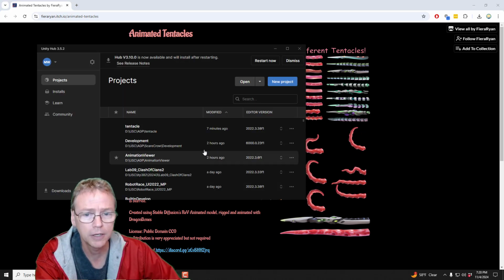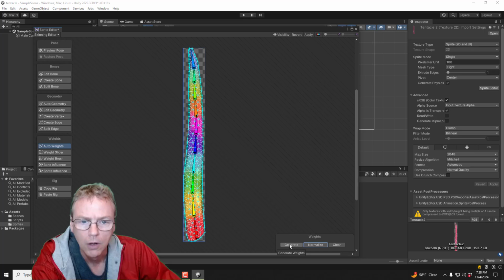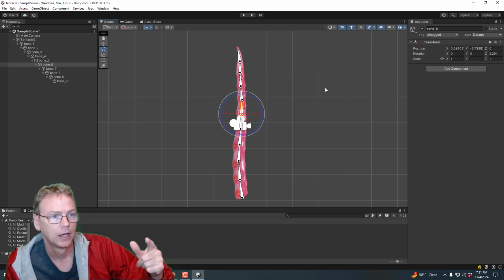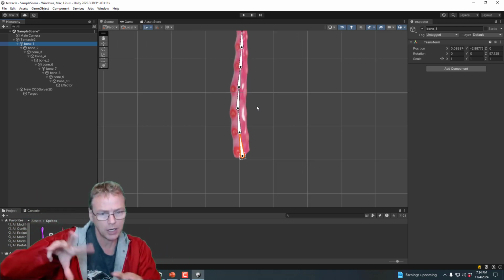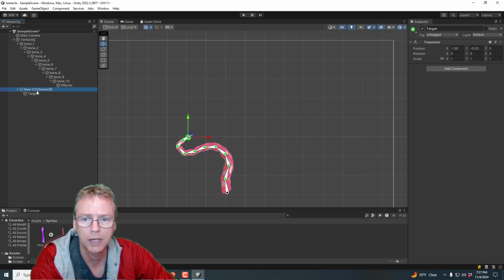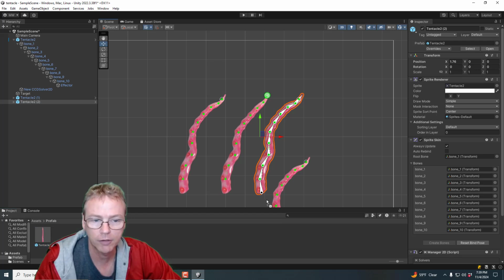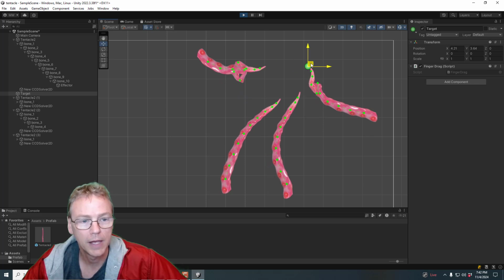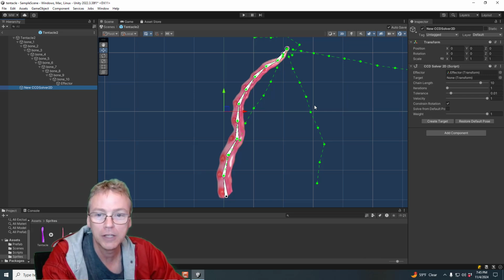DevVlog 52 - 2D IK in Unity (Tentacles)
Let's make an IK tentacle to reach out and grab a moving target